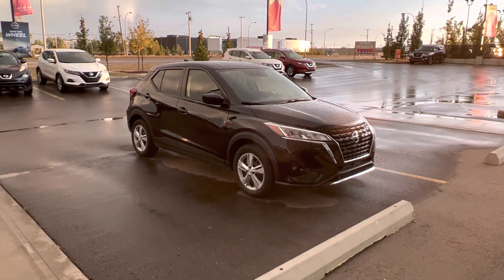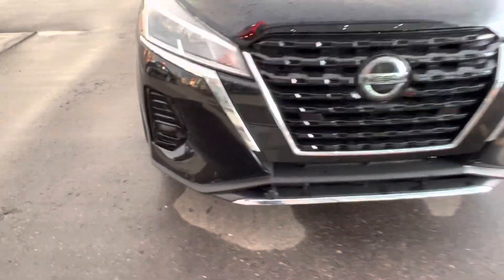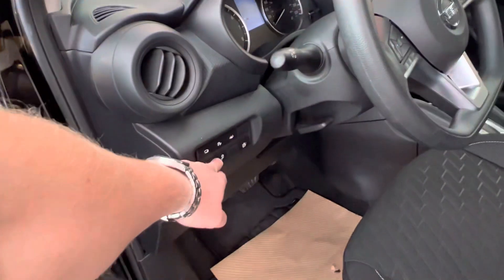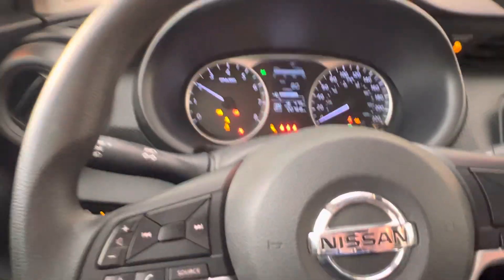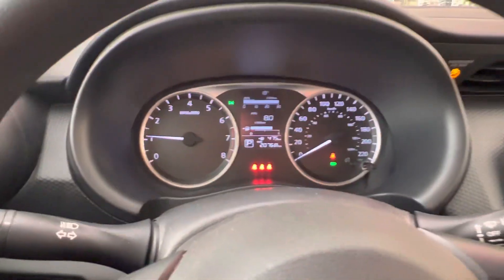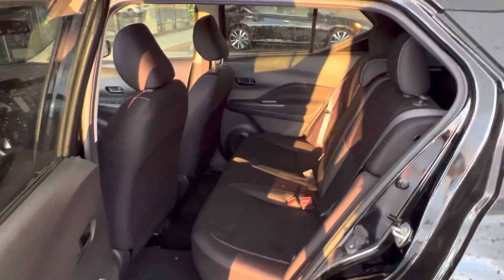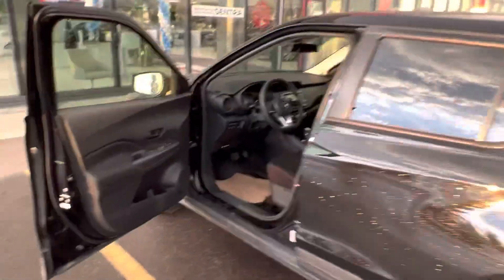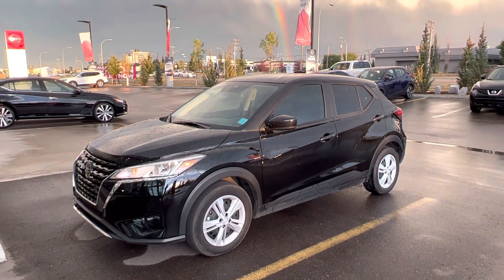Khurram's new Nissan kicks